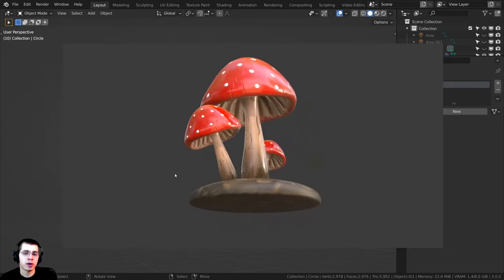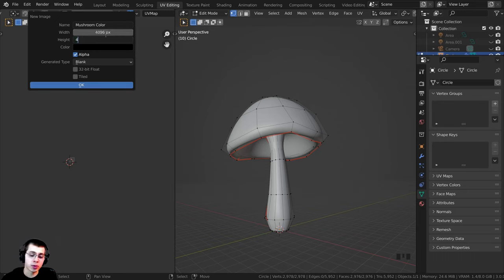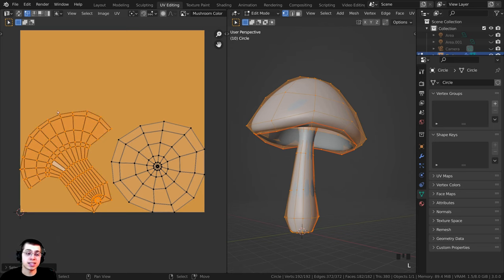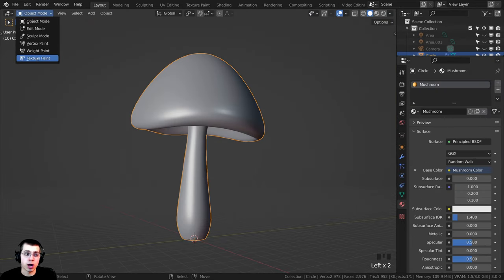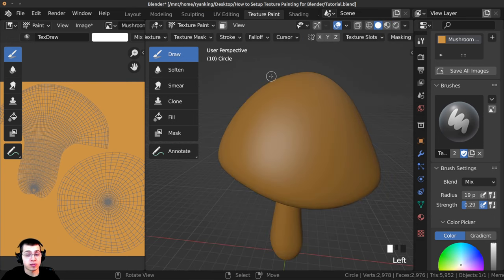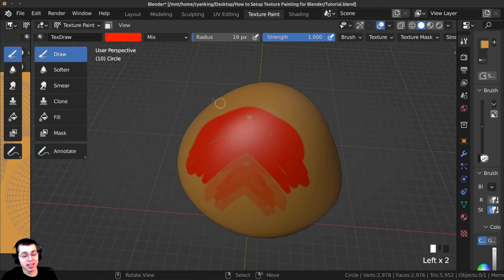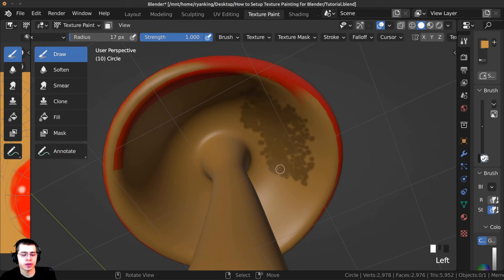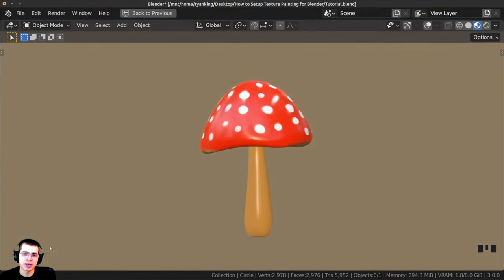How to Setup Blender for Texture Painting 🖌️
In this tutorial, I will show you how to setup Blender for Texture Painting.